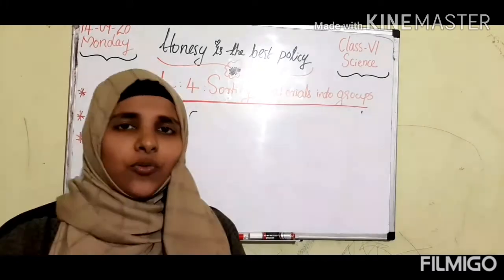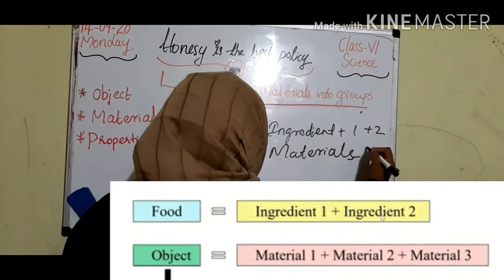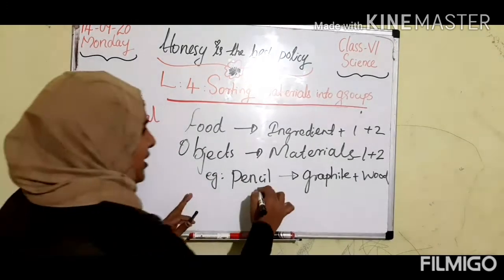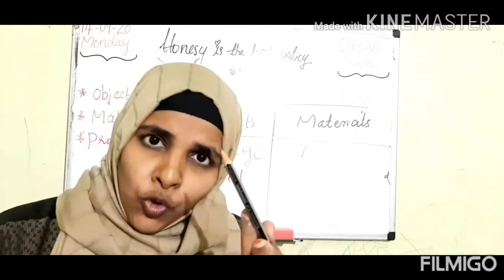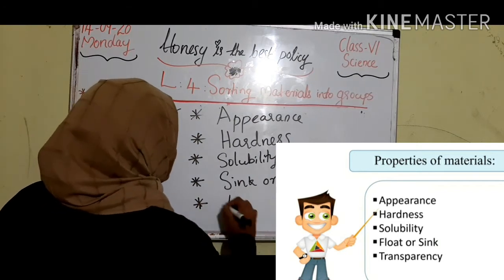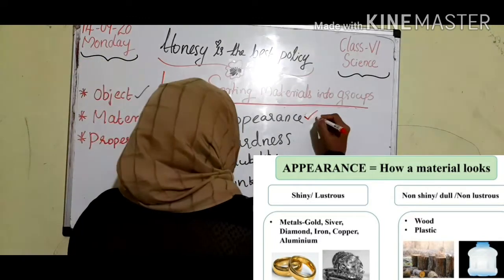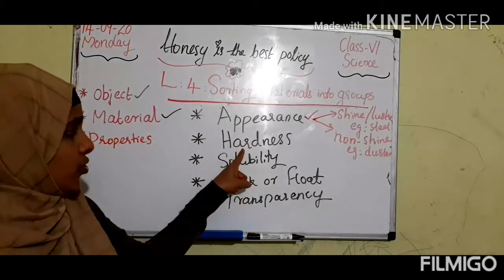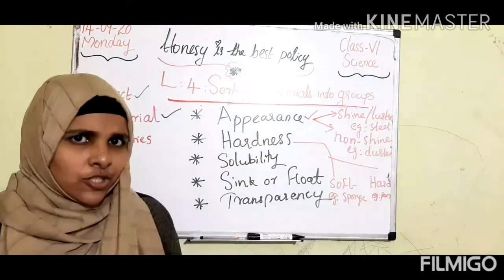Class VI / Science 4.1/ September 14 th